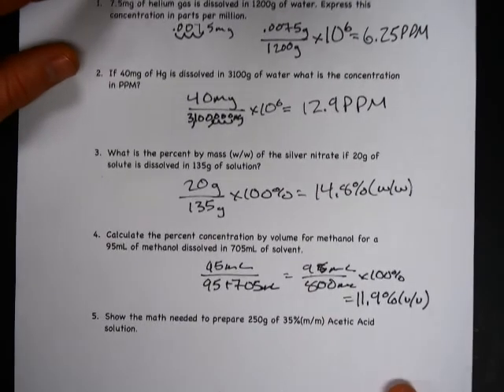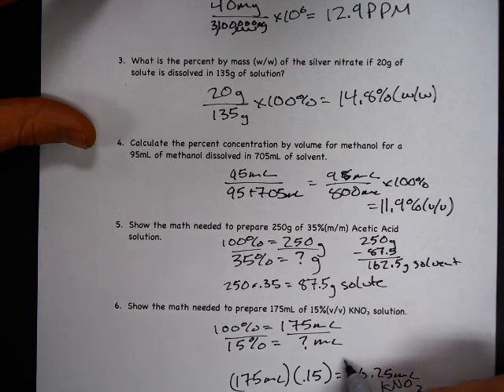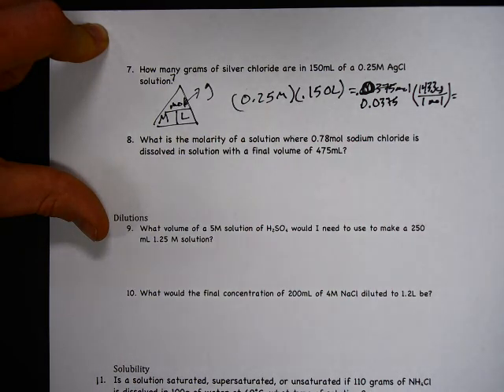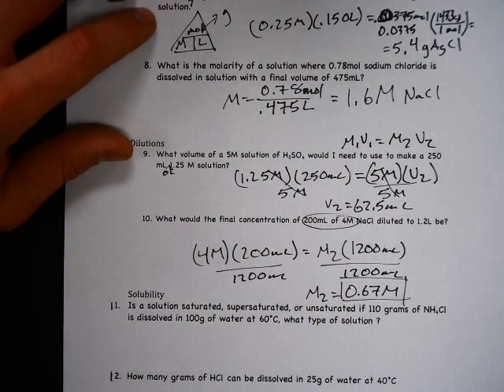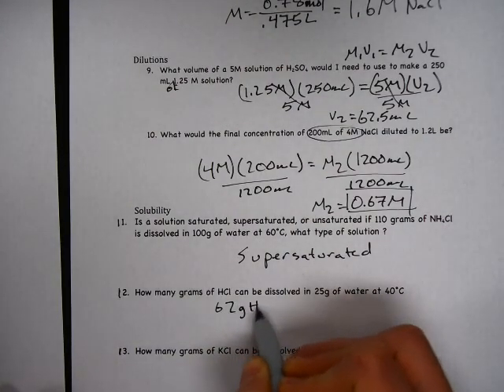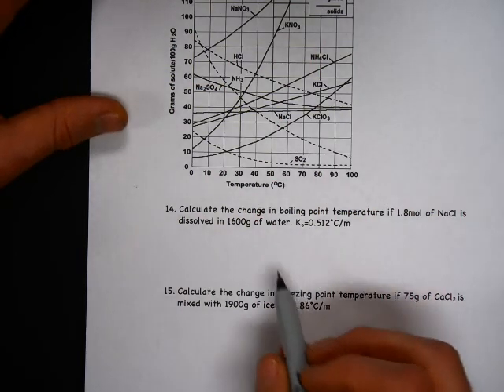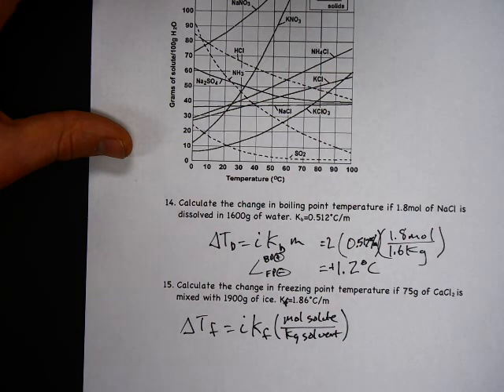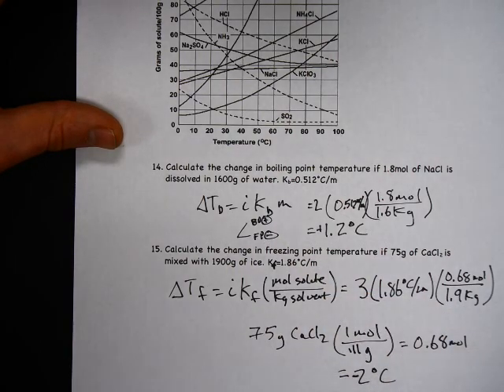Extra Solutions Problems Review